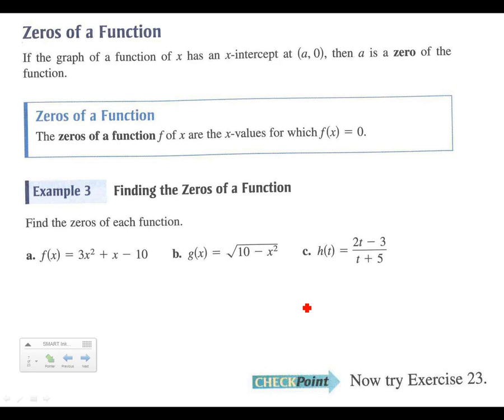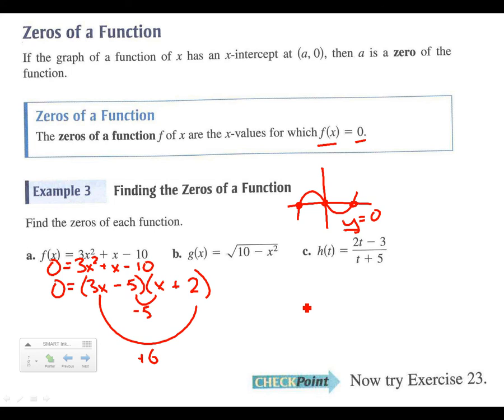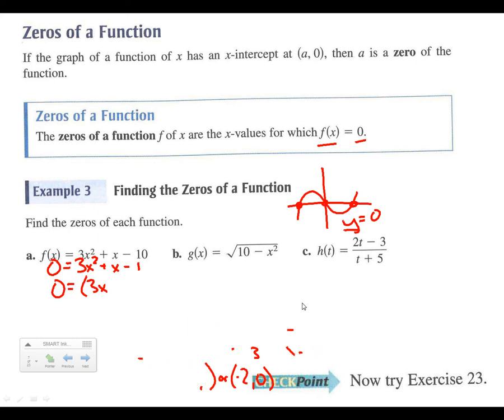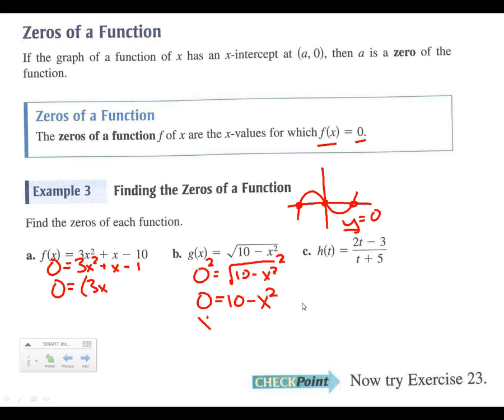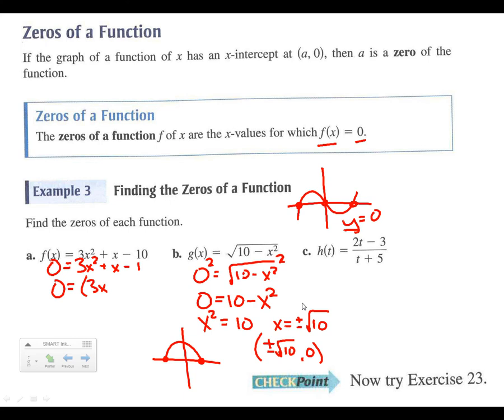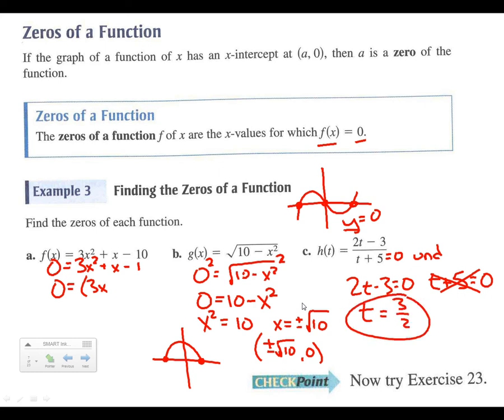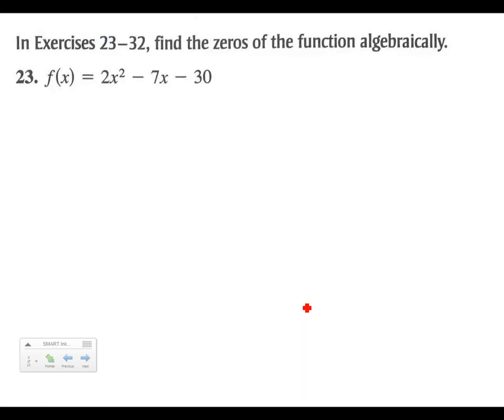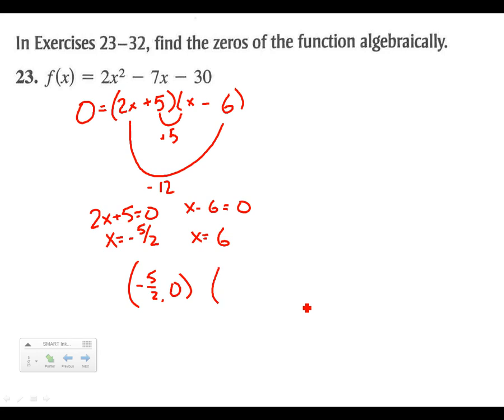Precalc 1 5 3